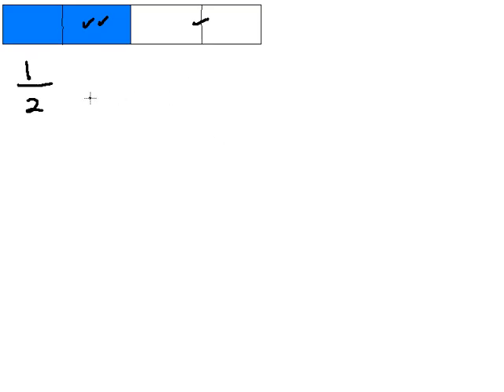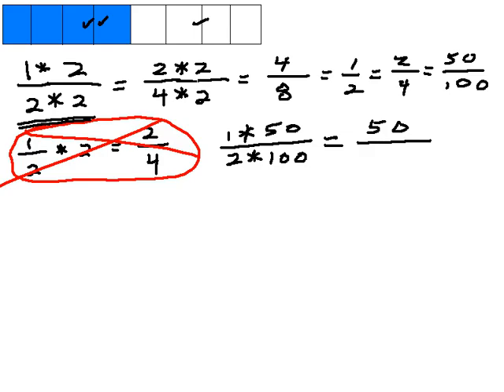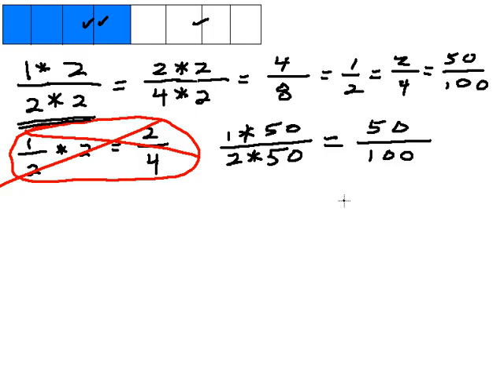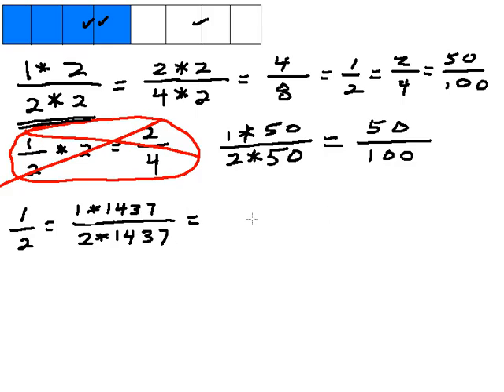2 1 006Fractions